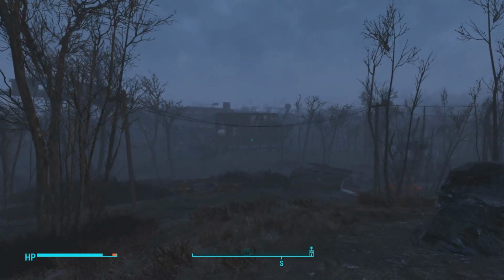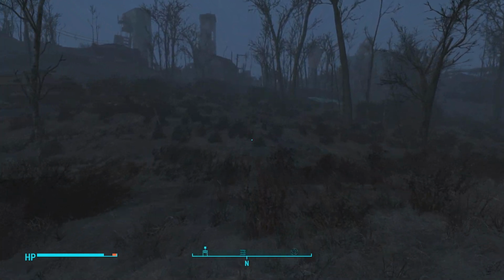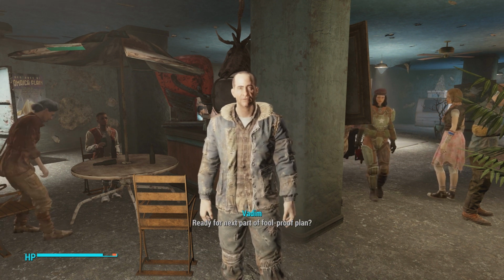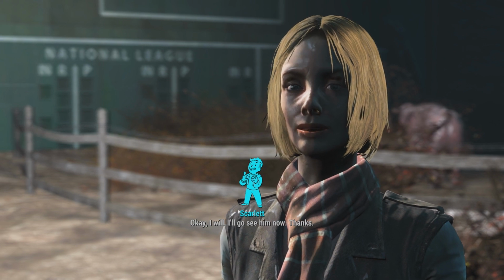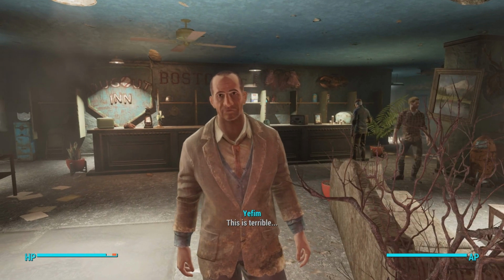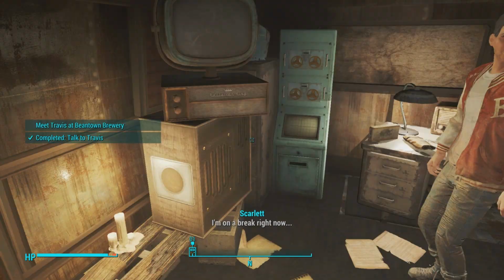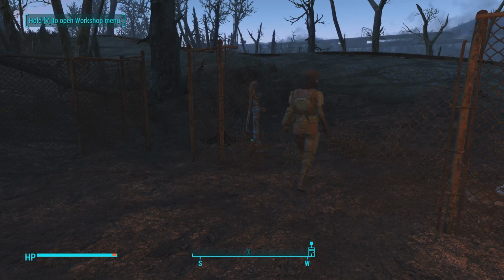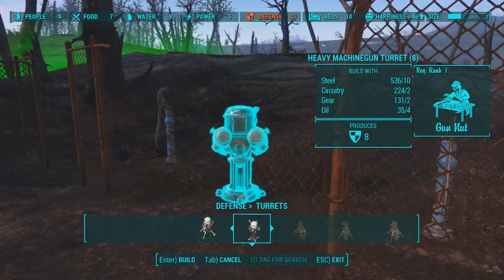Let's Play Fallout 4 (part 125 - Travis The Coward [blind])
It seems like we CAN make a man out of a mouse. Hmmm.. Or perhaps it's more of a... man-mouse.

Fallout 4, a game by Bethesda, is an action RPG set in the post-apocalyptic Fallout universe. As a citizen of the old world, you get frozen in a vault experiment, only to wake up after the world has been decimated by nuclear fire. With our spouse dead, it's up to us to find our son's kidnappers.